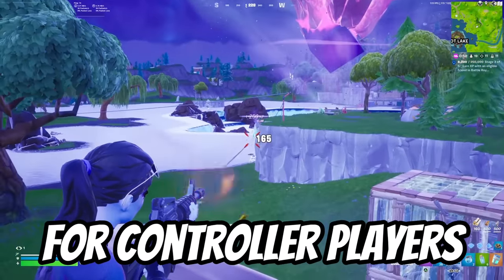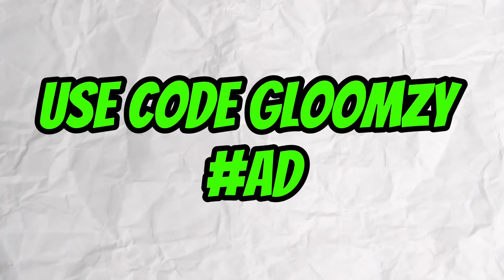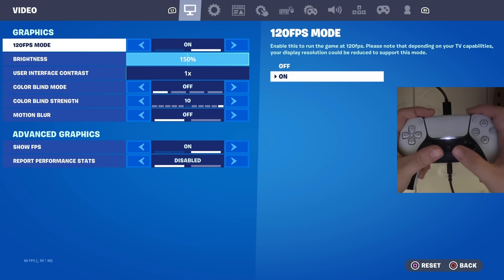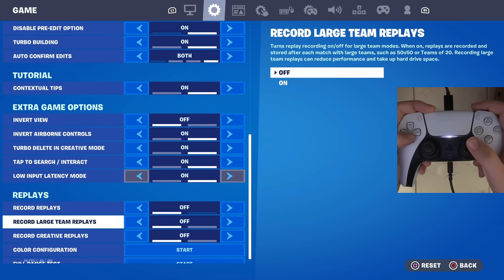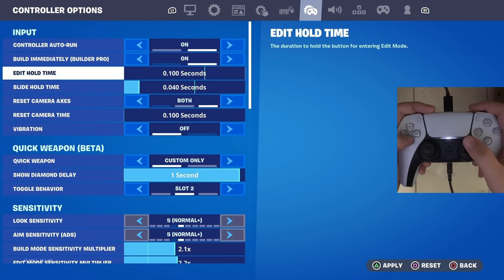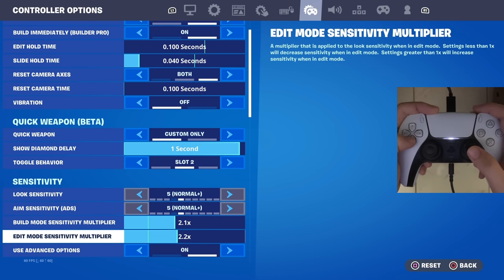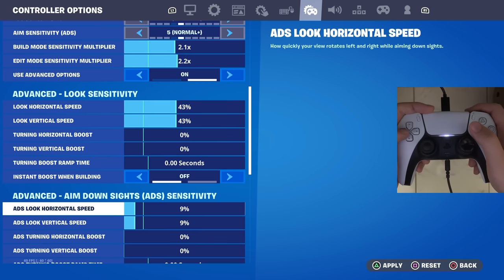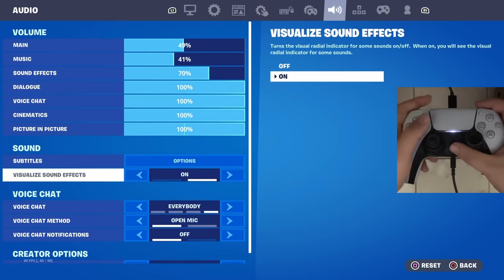*NEW* OG Legacy Aim Assist + Best Controller Settings for OG Fortnite Season (PS5/XBOX/PC)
use code gloomzy